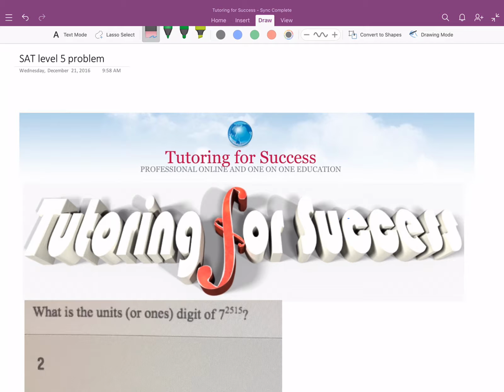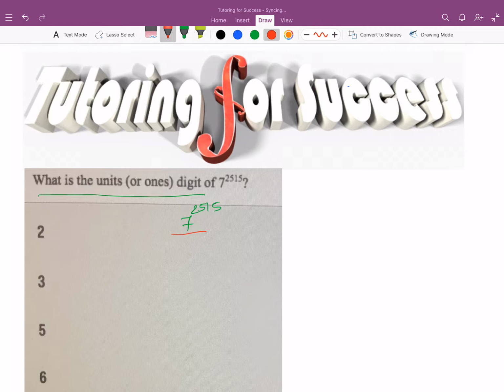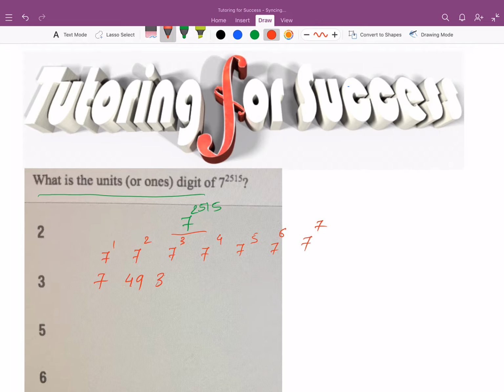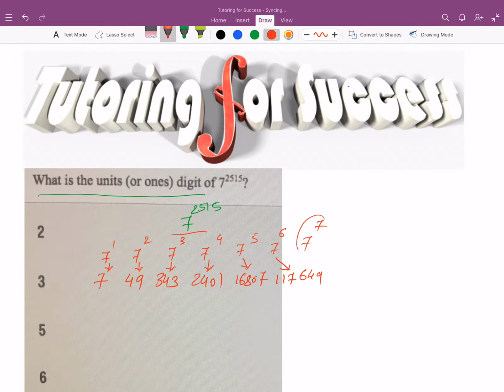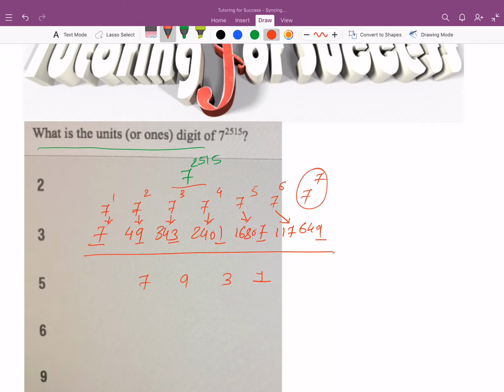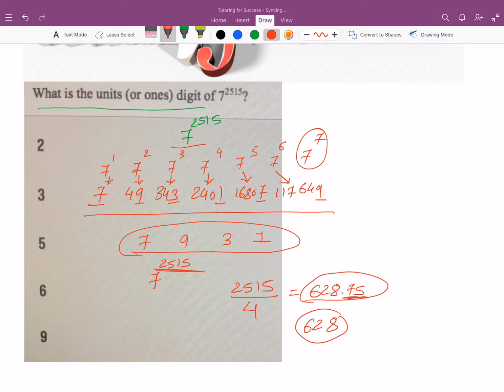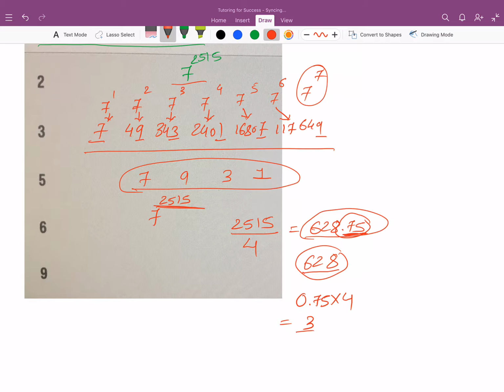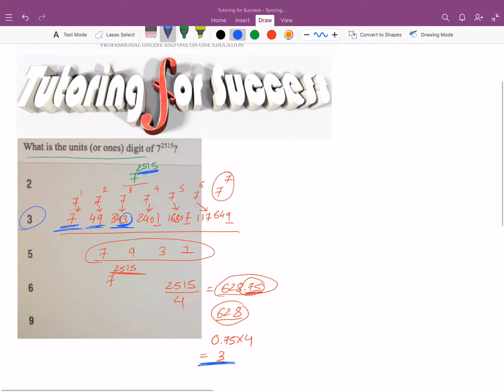SAT Question 15 level 5